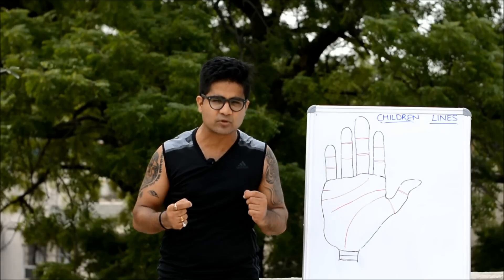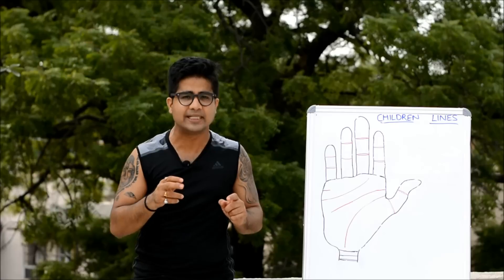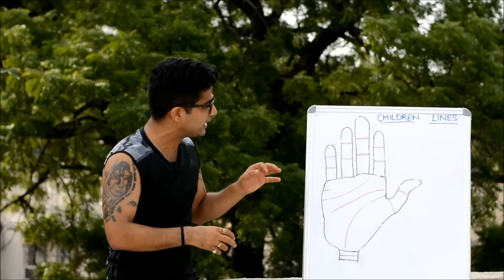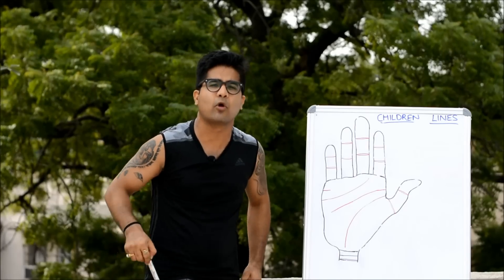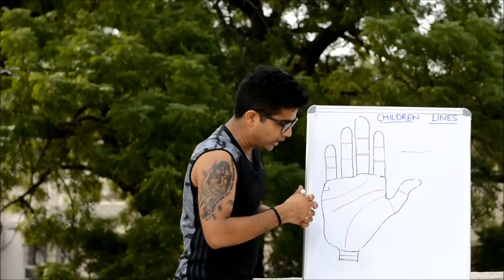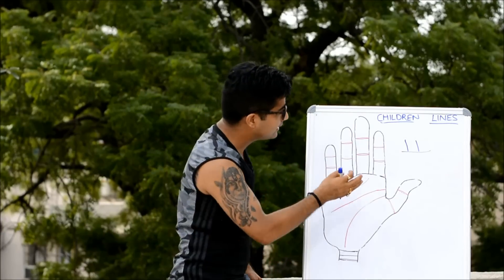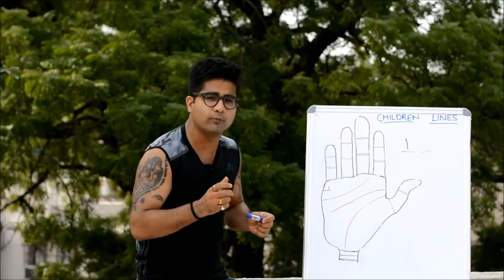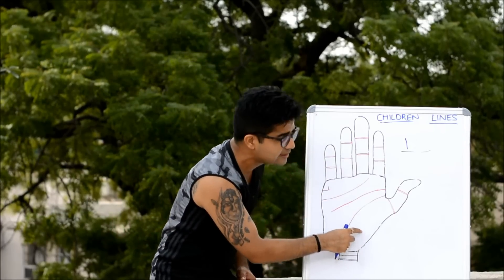HOW MANY CHILDREN WILL YOU HAVE ?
A comprehensive video explaining how to see the signs of fertility in the hand via PALMISTRY... Also, how can we see the number of children an individual is blessed to have in this life via the mirrors of PALMISTRY